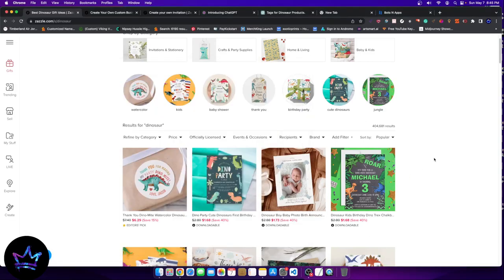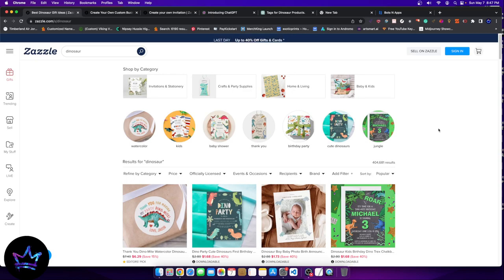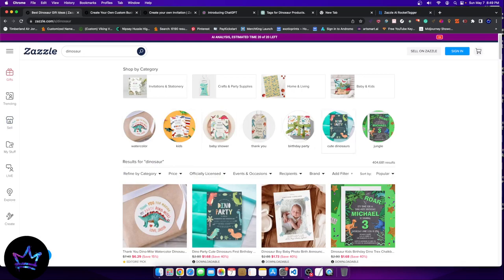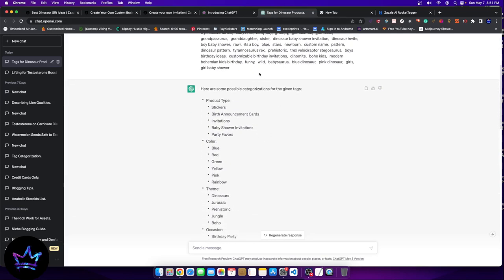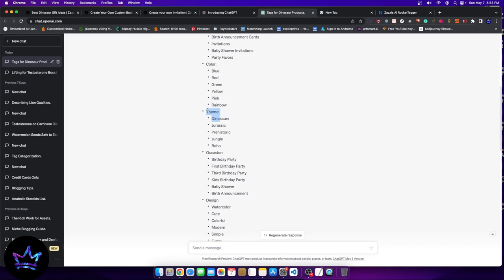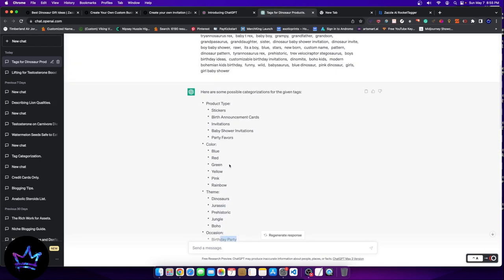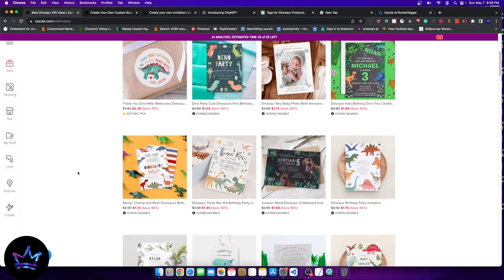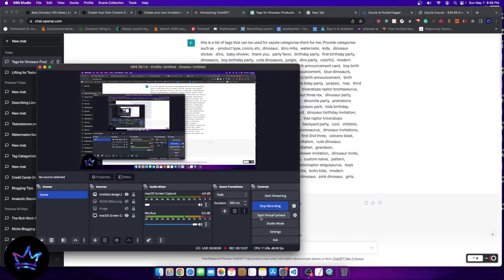Advanced Zazzle Tagging Guide (Step By Step)